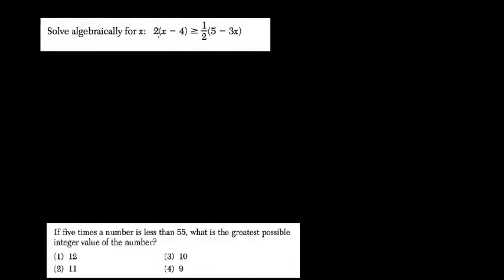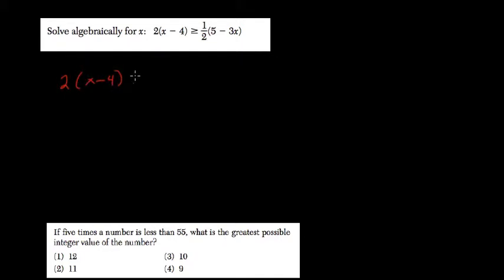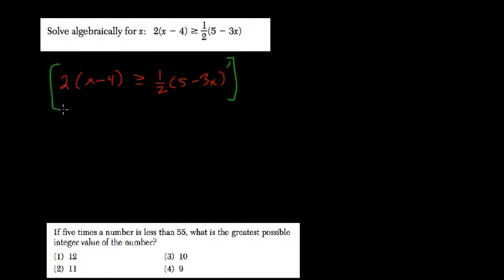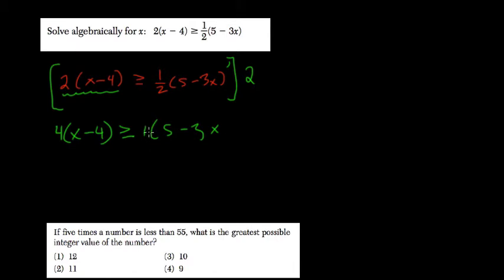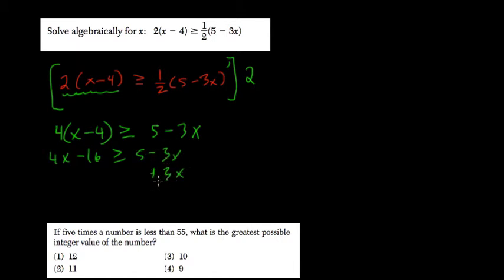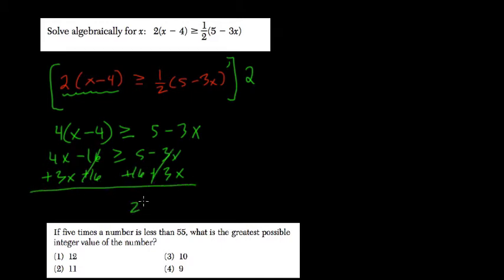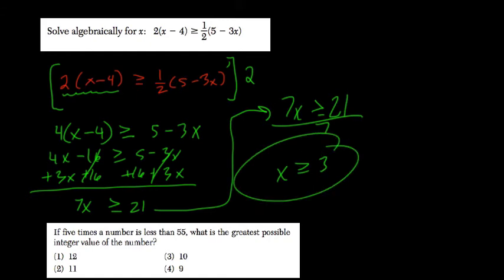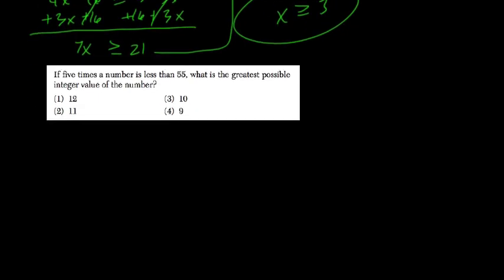Inequalities 15 Algebra Regents